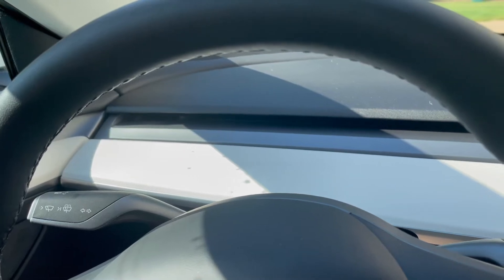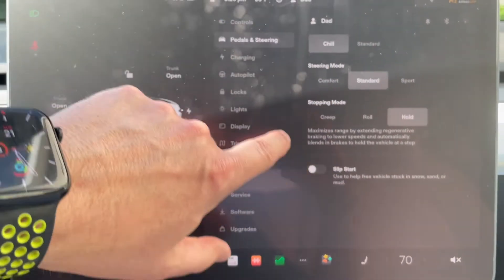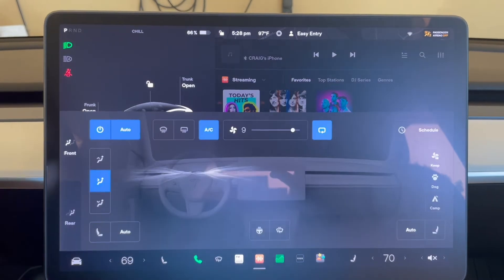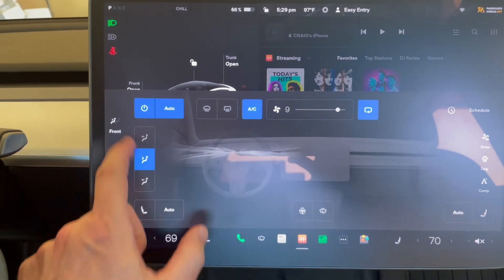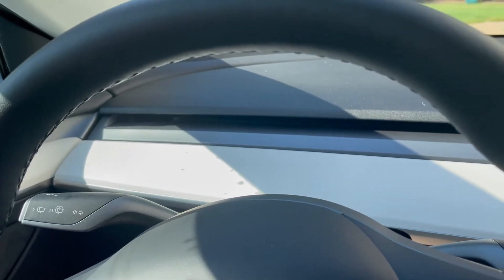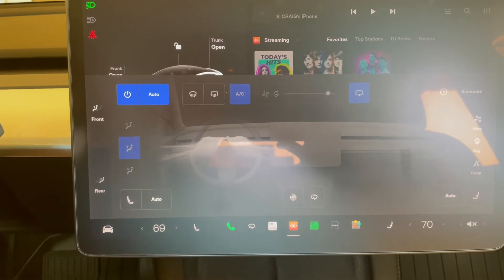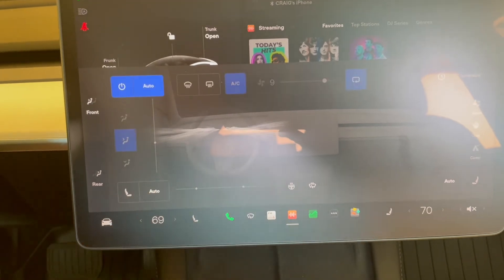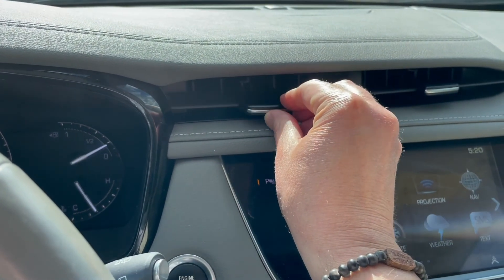Tesla Model 3 Vents | How Do You Adjust The Airflow?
How do you adjust the vents on your Tesla Model 3 when there are no visible vents to adjust?

The dashboard layout of a Tesla isn't quite like any other vehicle. One of the very first things people notice is that there isn't any vents to adjust. So how does one go about adjusting the airflow if there are no vents? Well like pretty much every other setting on your Tesla, the options are all found on that fancy looking computer screen attached to the dashboard. The ability to adjust your vents is right at the tip of your finger. You just need to know where to find it, and that's what we'll be exploring in this video.